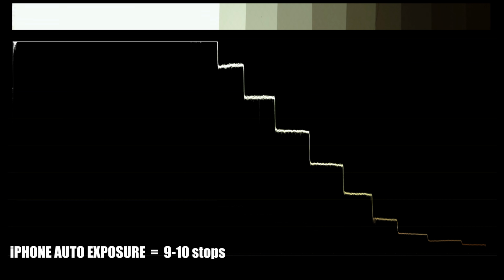Apple LOG's Dynamic Range Is Great and CLEAN! | iPhone 15 Pro Max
iPhone 15 Pro Apple LOG to True Life LUT

iPhone 15 Pro continues to impress as its dynamic range is well within the range of use as a complimentary B-Camera.

GEAR USED FOR EPISODE 🎥
Sony A7S iii
Sony Lens
Sony ZV-1
GH5 Lens
RØDE Video Mic NTG

Gear I use and talked about in this episode.